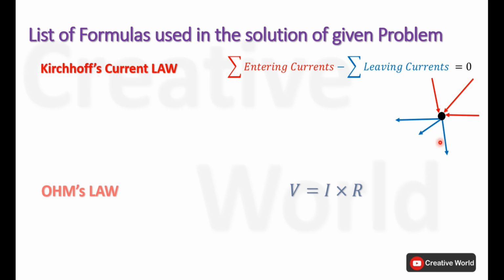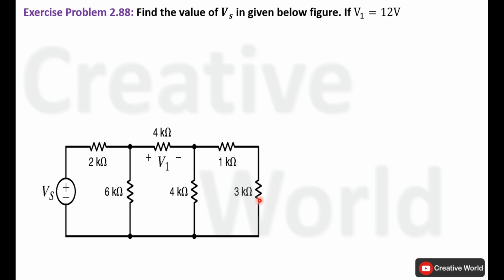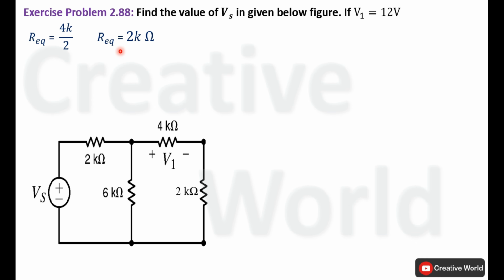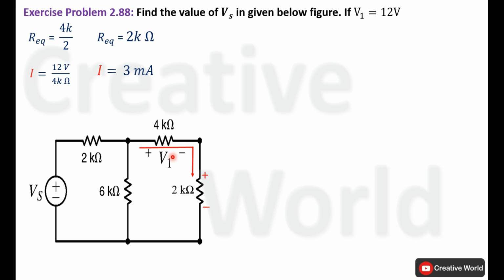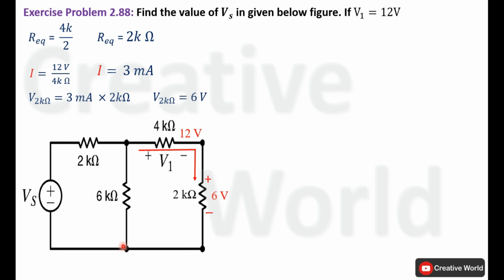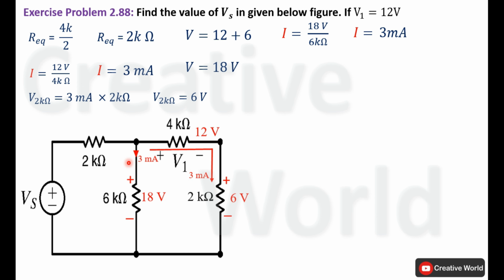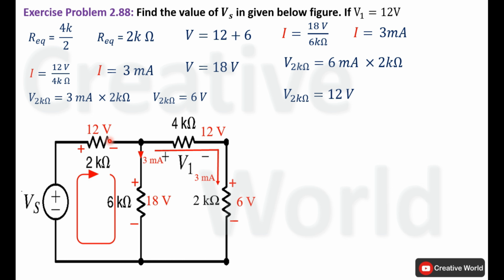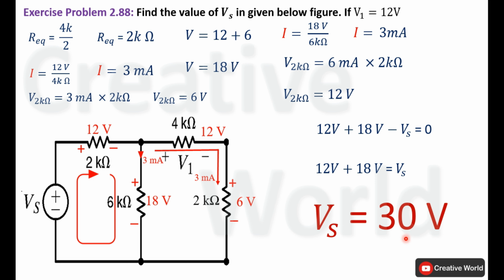Chapter 2 Exercise Problems 2.88 Solution | Linear Circuit Analysis